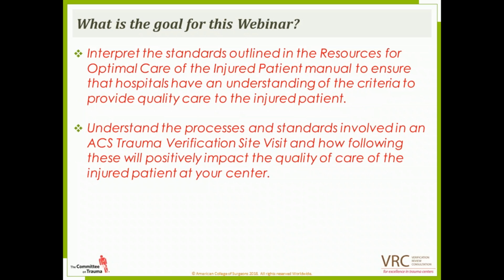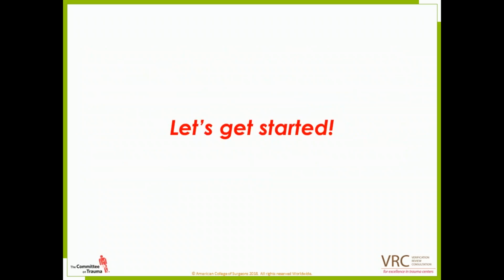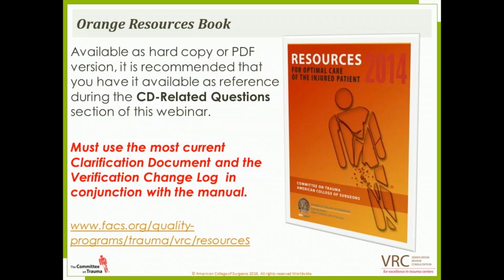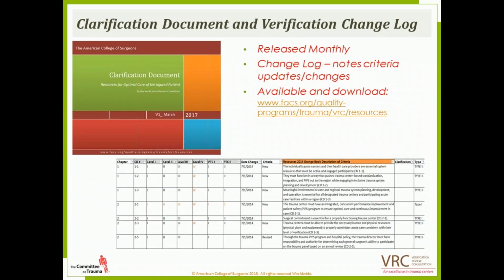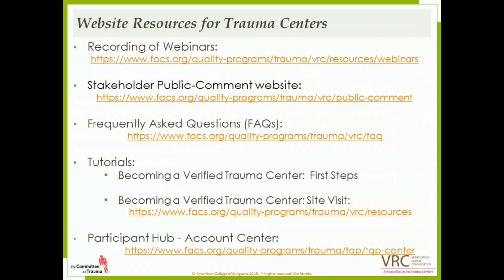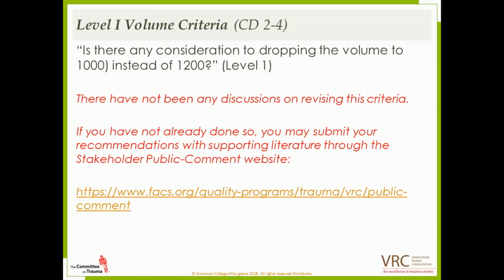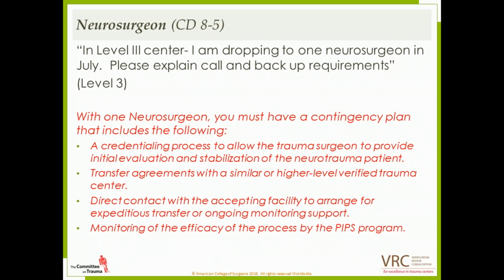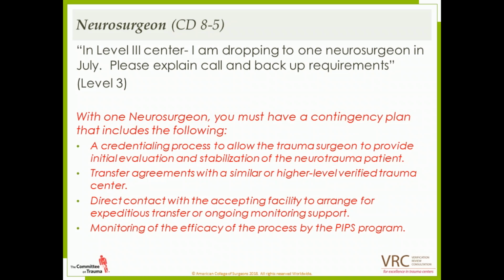May 2018 Trauma Verification Q&A Web Conference